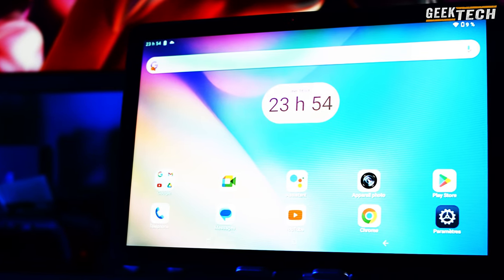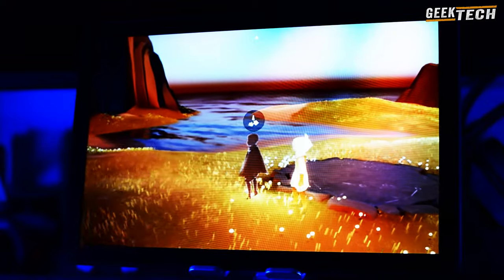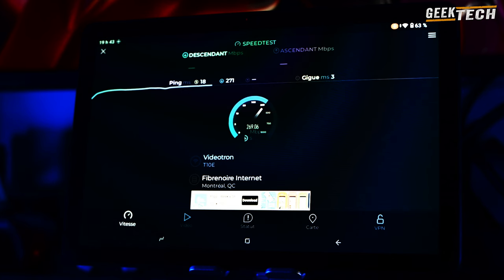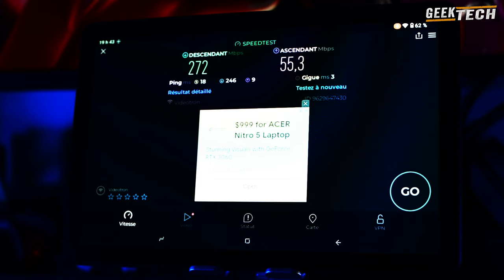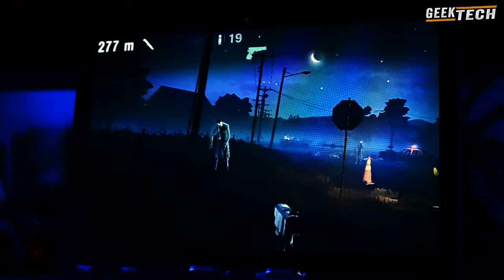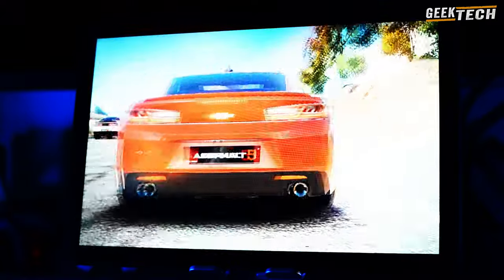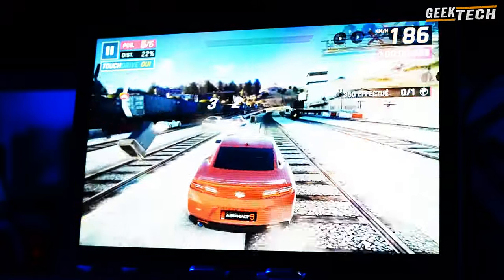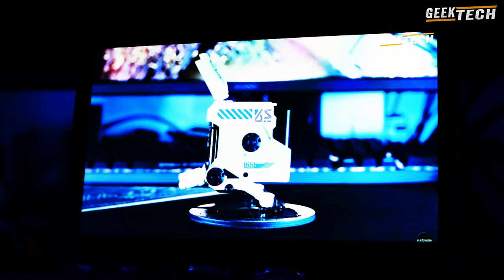DOOGEE T10E Écran HD de 10,1 pouces Expérience visuelle immersive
lien Doogee T10E